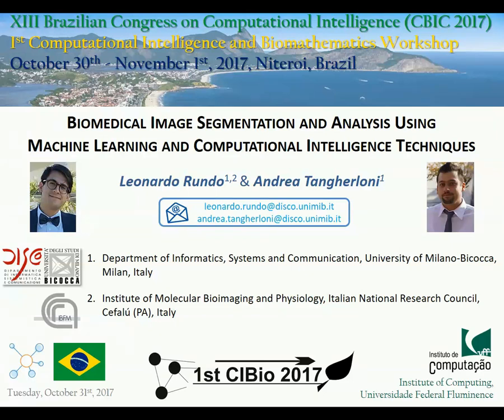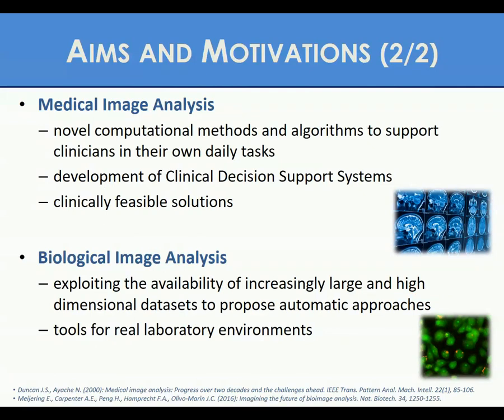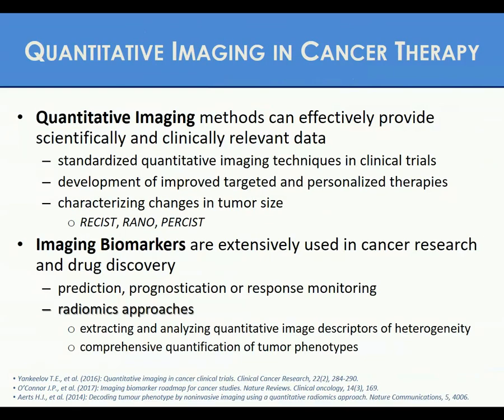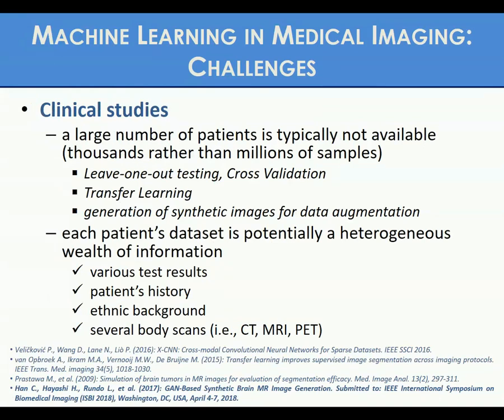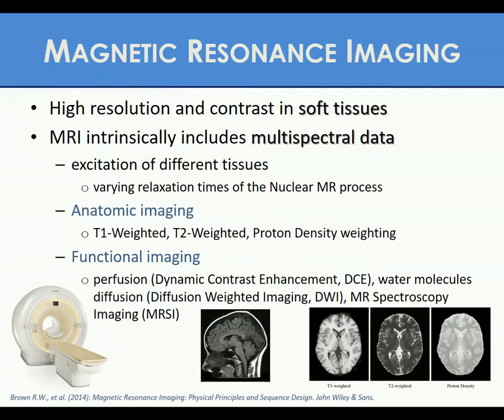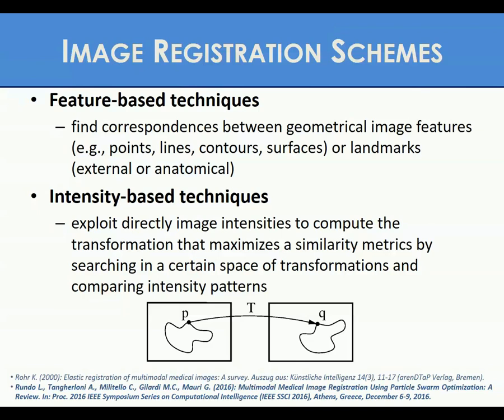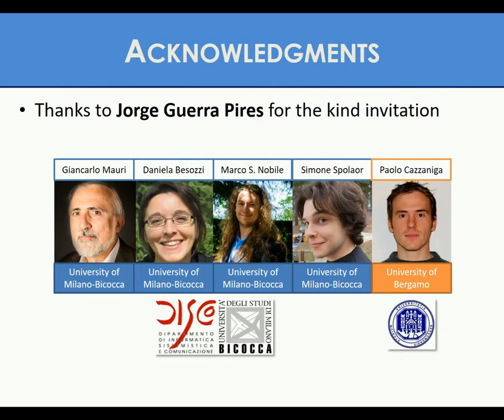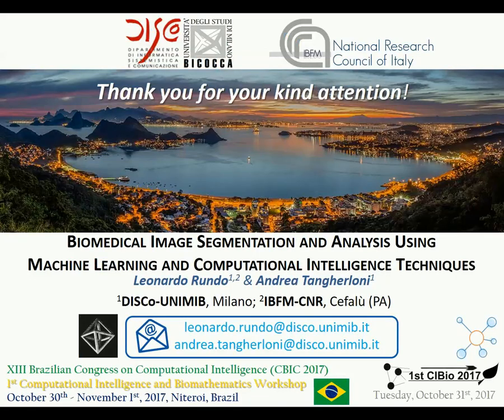Biomedical Image Segmentation and Analysis using ML and CI Techniques (1st CIBio-CBIC)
Nowadays, the amount of heterogeneous biomedical data is increasing more and more thanks to advancements in imaging acquisition modalities and High Throughput technologies [Peng 2008, Shamir 2010]. This huge information ensemble could overwhelm analytic capabilities concerning both physicians in their decision-making tasks and biologists in investigating complex biological systems [Meijering 2016]. With particular reference to biomedical images, medical imaging comprises minimally invasive techniques for acquiring biomedical images that provide detailed information about the anatomy and physiology of the imaged organs [Duncan 2000], while live-cell microscopy imaging allows for the visualization and analysis of living specimens’ dynamic processes [Meijering 2012].

Quantitative imaging methods provide scientifically and clinically relevant data in prediction, prognostication or response assessment [Yankeelov 2016], by also exploiting radiomics approaches [Aerts 2014]. In this regard, Computational Intelligence and Machine Learning can significantly improve traditional image processing techniques [Wang 2012]. Therefore, computational approaches for medical and biological image analysis play a key role in radiology and laboratory applications [Wernick 2010]. However, conventional Machine Learning and Computational techniques must be adapted and tailored to address the unique challenges regarding biomedical images [Kraus 2017, Shen 2017].

In this talk, the challenges and the characteristics of the most recent methods will be introduced and discussed by means of several practical applications, focusing on image segmentation and registration in cancer imaging [Brady 2016]. As a matter of fact, medical image segmentation, which consists in detecting and delineating Regions of Interests (e.g., organs or pathological areas), is one of the most critical clinical tasks. Novel methods for computer-assisted Magnetic Resonance image segmentation, mainly based on unsupervised Fuzzy C-Means clustering techniques, will be presented [Militello 2015, Rundo 2017b, Rundo 2017c]. In the context of multispectral and multimodal image processing [Rundo 2017a, Rundo 2017d], image registration represents a fundamental step because it enables to integrate different images into a single representation (i.e., the same reference system) [Maes 1997]. In particular, biomedical image registration approaches using Particle Swarm Optimization [Kennedy 1995] will be investigated [Wachowiak 2004, Rundo 2016]. To conclude, a recent medical image enhancement method based on Genetic Algorithms [Holland 1992] will be briefly described.

Note. I would like to thank all the speaker for kindly allowing their webinar to be here :)